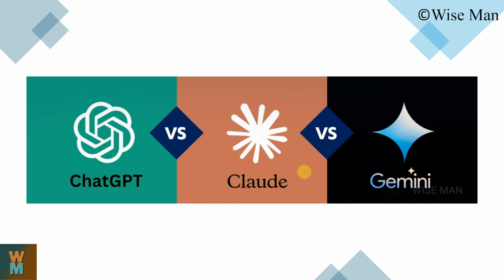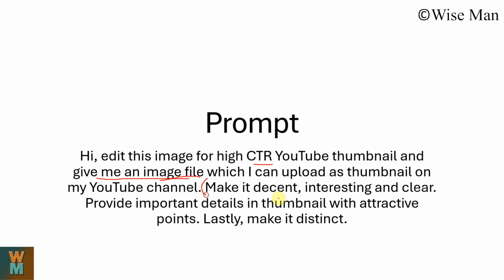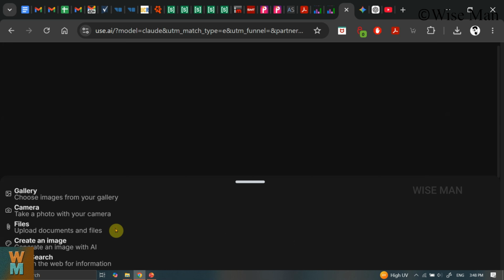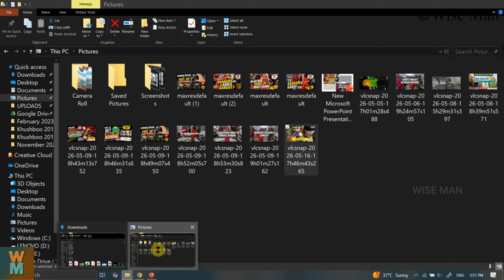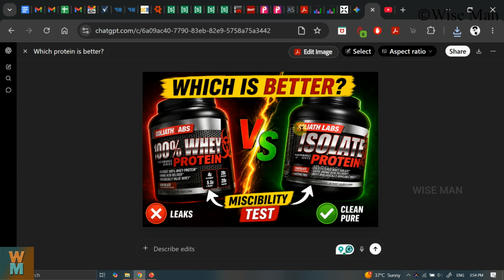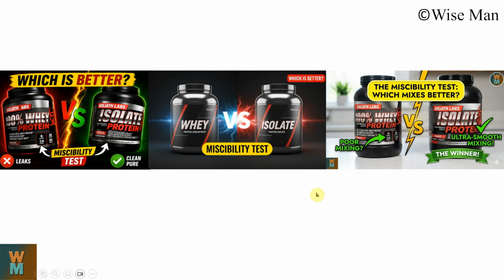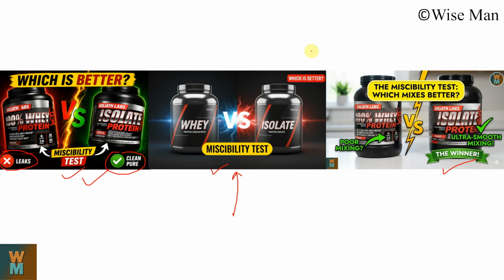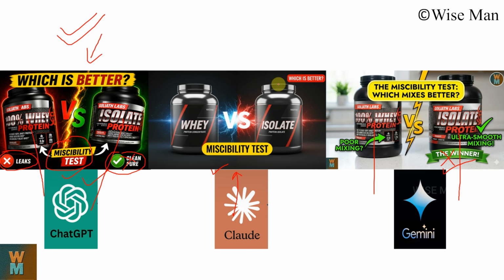Which AI Tool is Better for Creating High CTR Thumbnails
Confused about which AI tool is best for creating high CTR YouTube thumbnails? In this video, we compare some of the most popular AI thumbnail creation tools and discuss which one works best for gaming, educational, travel, tutorial, and cinematic thumbnails.

If you want more clicks, better impressions, and improved YouTube video performance, choosing the right thumbnail tool is extremely important.

🔥 In this video, we cover:
Best AI tools for YouTube thumbnails
Canva AI vs Midjourney vs Ideogram
Which AI tool gives the highest CTR style thumbnails
Best tool for gaming thumbnails
Best AI thumbnail tool for educational videos
Free vs paid AI thumbnail creators
Tips to create eye-catching thumbnails
How to make thumbnails look professional and non-AI

Whether you are a beginner YouTuber or an experienced creator, this video will help you choose the right AI tool for your content style.

👉 Watch till the end for the final recommendation and thumbnail optimization tips.